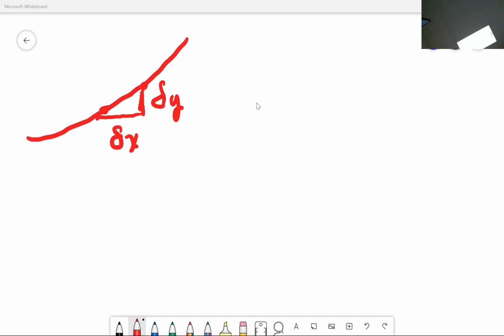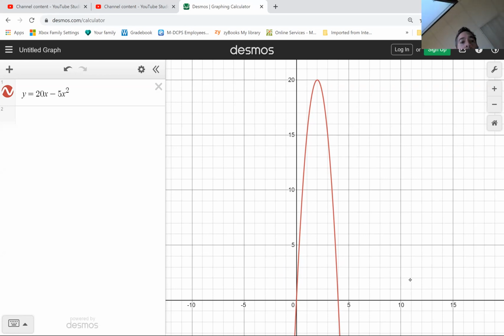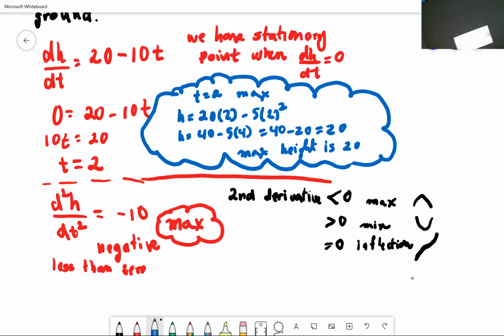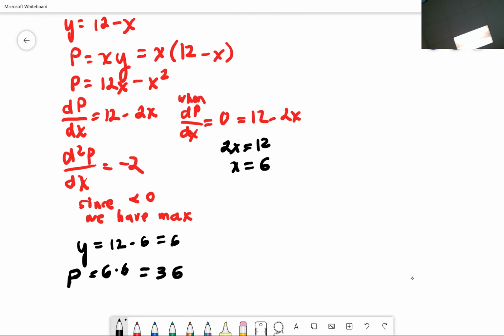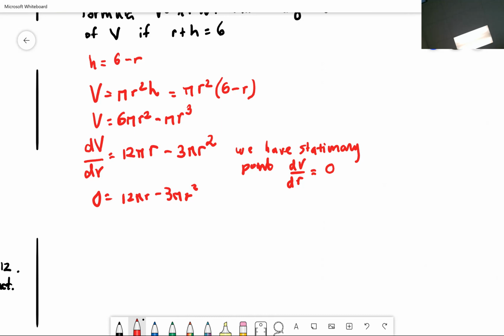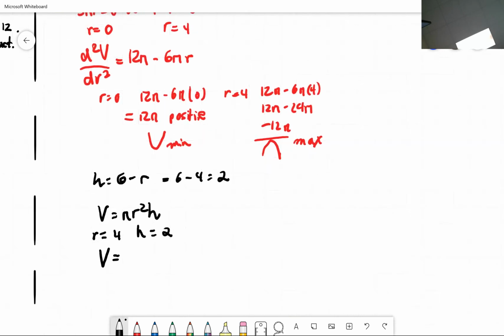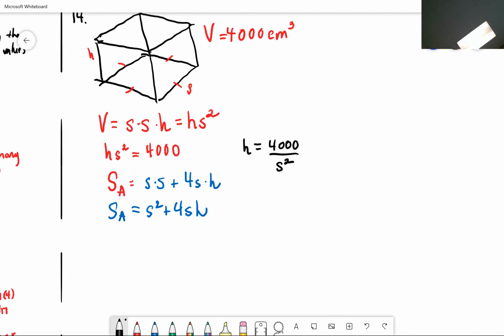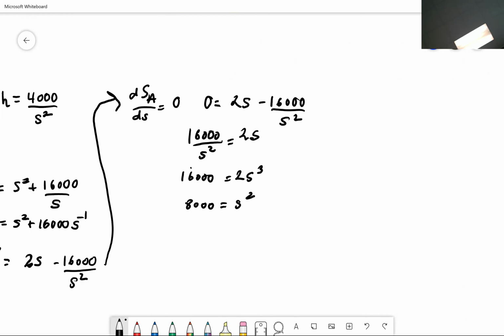Application of Derivatives class problems.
Don't be intimidated you can do this!